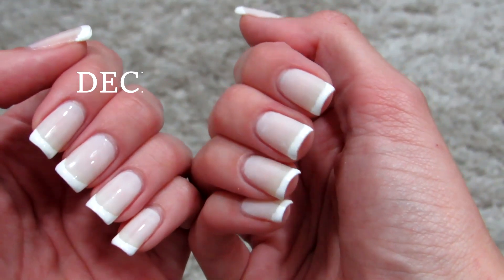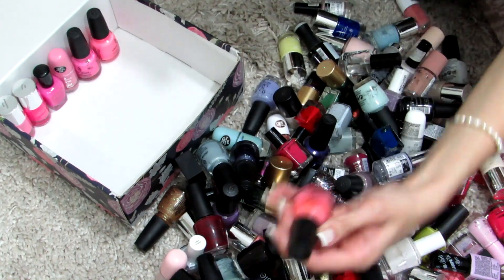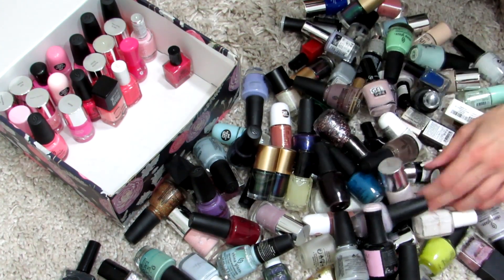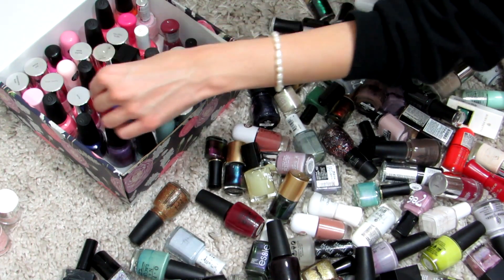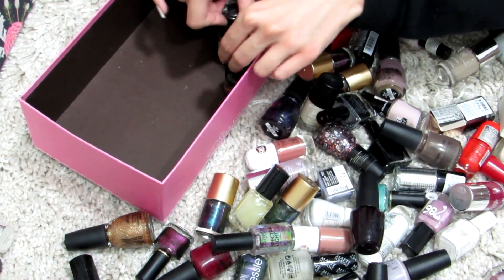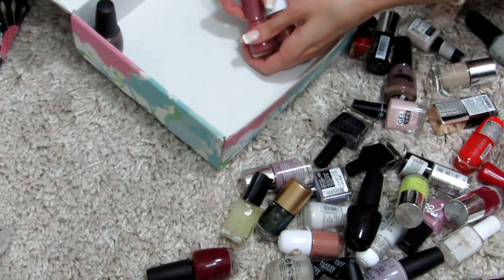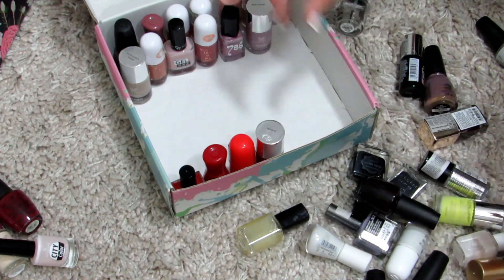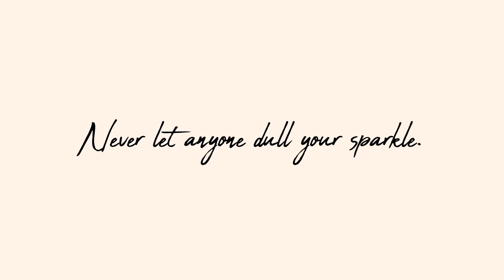Decluttering My Nail Polishes 💅 Cleaning *SATISFYING* My NAIL POLISH COLLECTION ImGirlYouDontKnow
My whole nail polish needed huge declutter for a long time! I wanted to film my nail polish declutter and share how I cleaned and organized my nail polishes. Hope you enjoy it! Let me know what you think in comments and give this video a thumbs up for nail art declutter videos! :) xo, Mima

All opinions are my own (DUH lol) I am just girl sharing my tips and tricks. My videos are made because I love making videos, beauty, fashion, nail polishes and all that jazz!